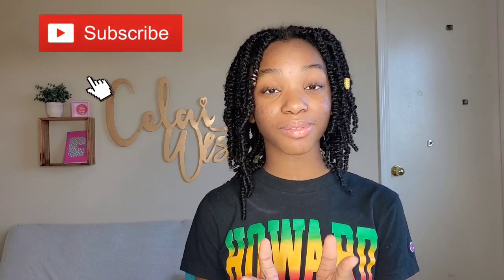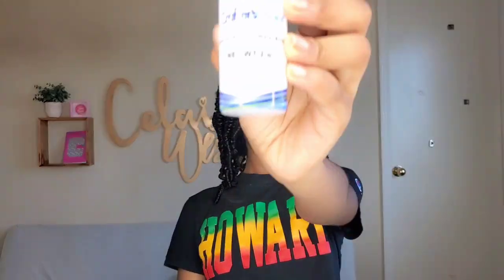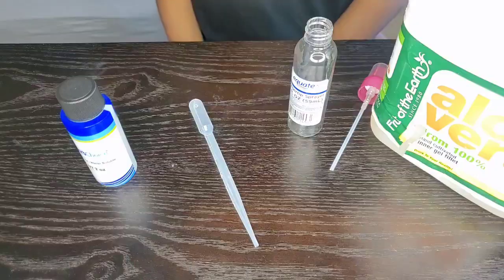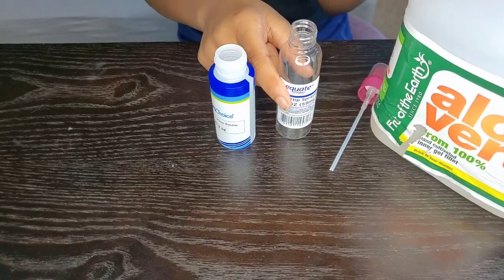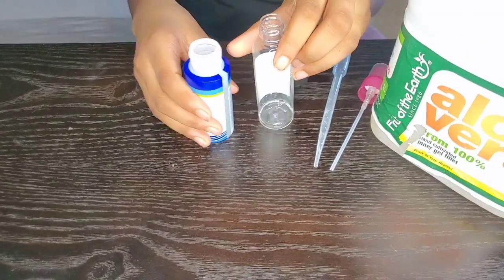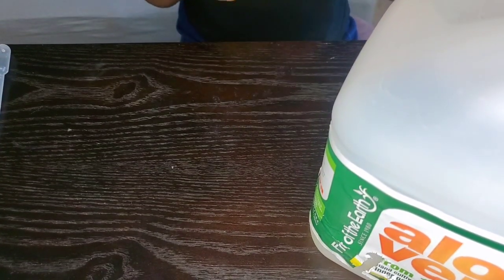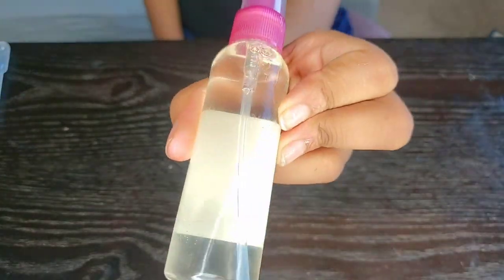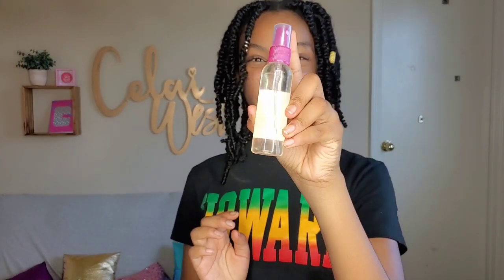Lavender Face Mist DIY | Facial Mist For Acne Prone Skin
For today's DIY face mist, our special ingredient is lavender extract. While I absolutely love adding lavender essential oil to my face mists, I wanted to show you guys another option for those who may be more sensitive or want to avoid using essential oils on their face.

For our lavender Face mist DIY, we are using lavender extract. This lavender extract has a glycerin base, not alcohol, which is amazing for adding moisture to my skin. It also packs the same punch as the essential oil too which means it's antibacterial, anti-inflammatory and helps to heal injured skin, which makes the perfect facial mist for acne prone skin.

This mist feels extra light and I love the soothing and claiming effect of the lavender scent.

Which is your favorite essential oil?

Aloe Vera Juice